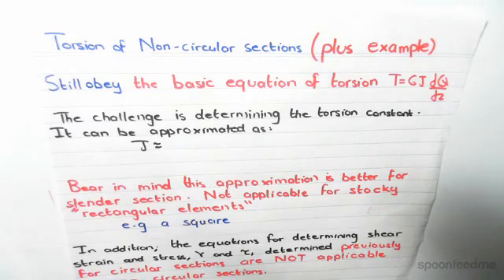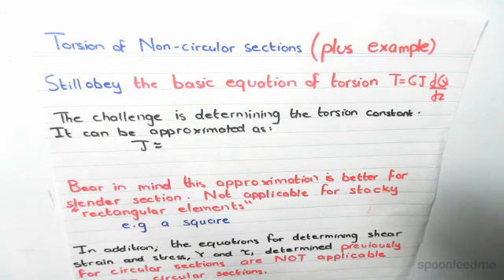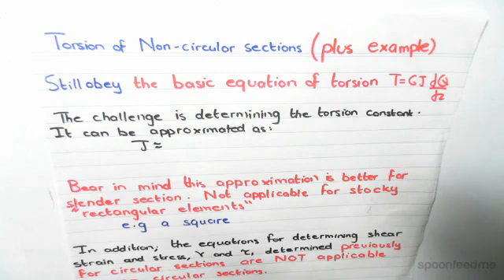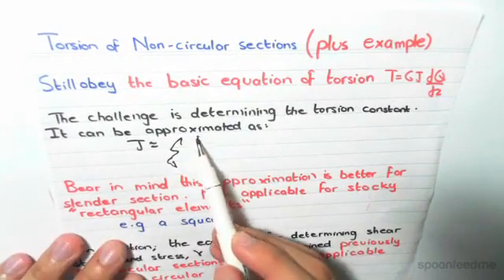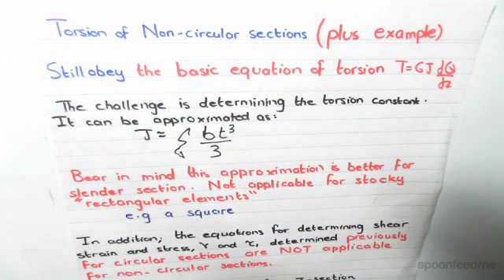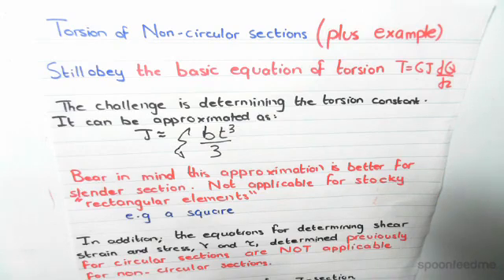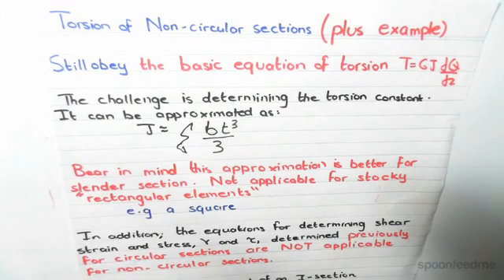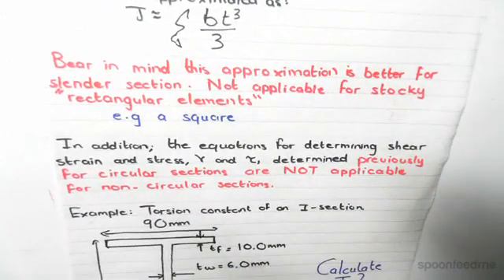Torsion on a Non-Circular Shaft Example | Mechanics of Solids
for more FREE video tutorials covering Mechanics of Solids and Structural Mechanics

The objectives of this video are to explain the theory of torsion of non-circular section followed by a workout on a comprehensive example. The torsion of non-circular section follows the same formula described in previous video 6.2 for circular section; however, the challenge for non-circular section is to find out the value of torsion constant. The video, very first, shows an approximated formula of torsion constant & asks to bear in mind that the approximation is better for slender section but not applicable for stocky rectangular elements.

In addition, the equations for determining shear strain and stress described previously for circular sections are not applicable for non-circular sections. Moving on, the video presents an example of I-section showing the entire calculation of finding the torsion constant value using the approximated formula introduced in the beginning of this lesson. Overall, the video tries to give an introductory overview on torsion of non-circular cross-section in details- understanding which is mandatory to master the study of structural mechanics.